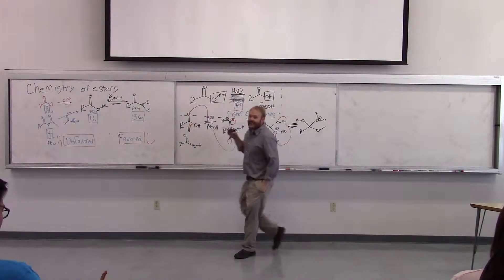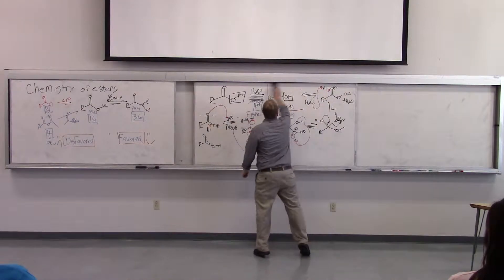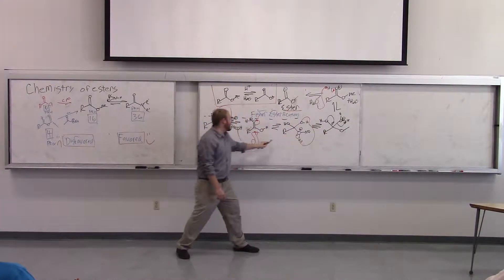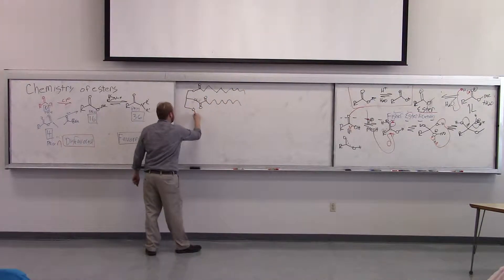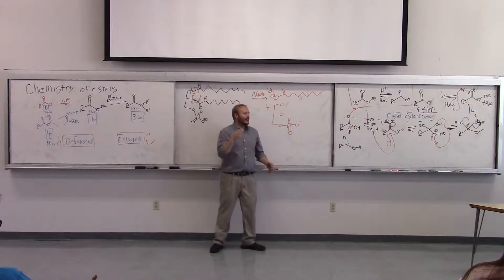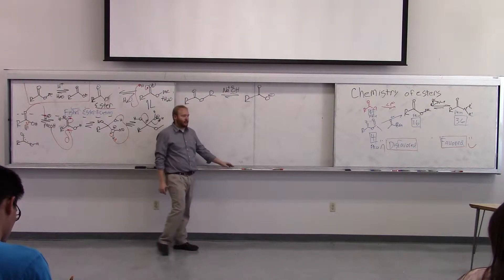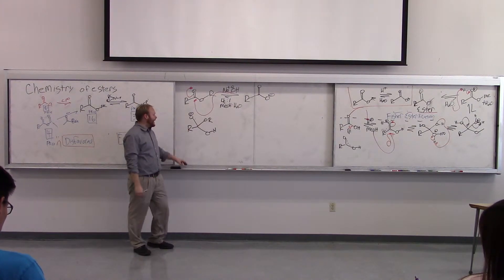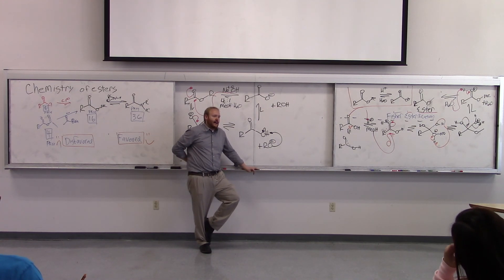3-25-15 2/3 chem 432 Dr. Gustafson Lecture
Wednesday 3-25-15 Part 2 of 3